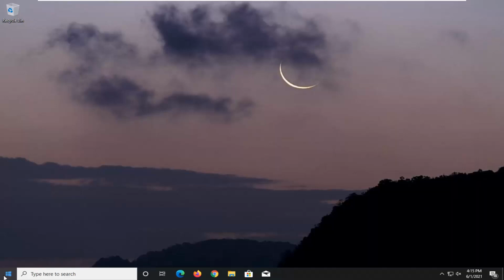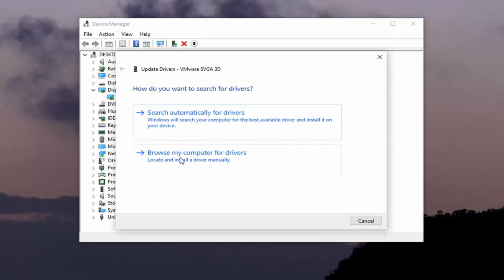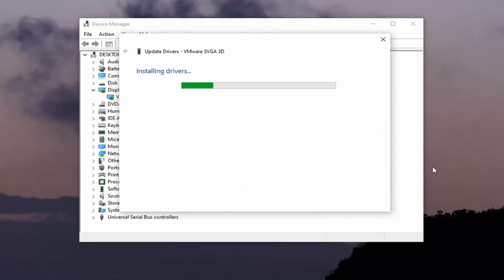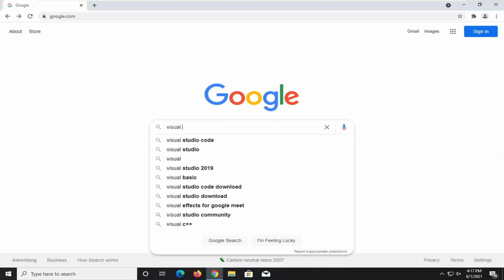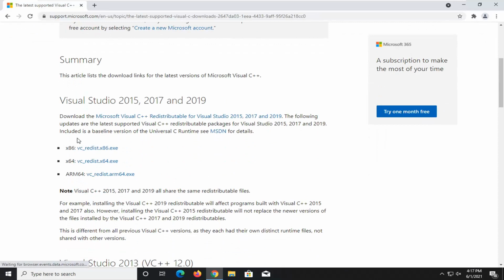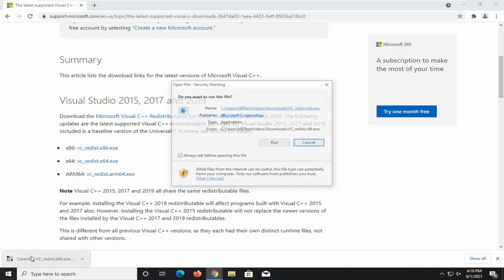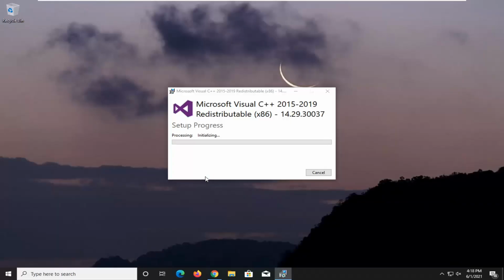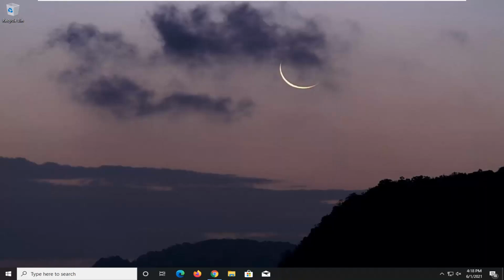BIOMUTANT Crashing, Freezing, Black Screen, Low FPS, Stuttering & Launching Issue On PC [FIX]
Are you also facing Sound and Audio Issues while playing Biomutant?

Recently released, Biomutant is an action role-playing game developed by Swedish developer Experiment 101 and published by THQ Nordic. It is available to play on Microsoft Windows, PlayStation 4, and Xbox One. It will also release on ninth-generation consoles at a later date. Biomutant is reported with some audio issues while playing the game.